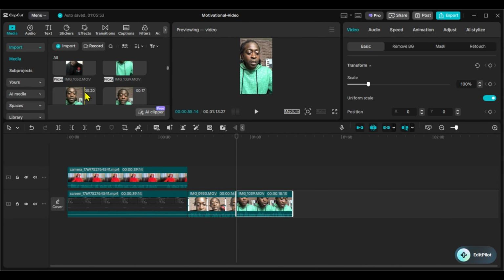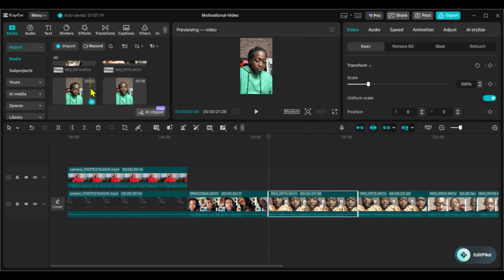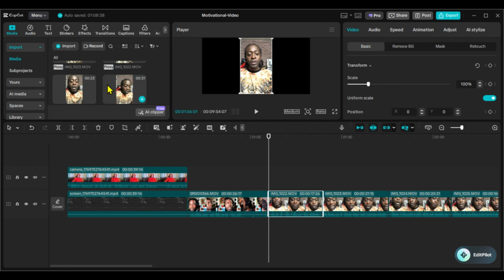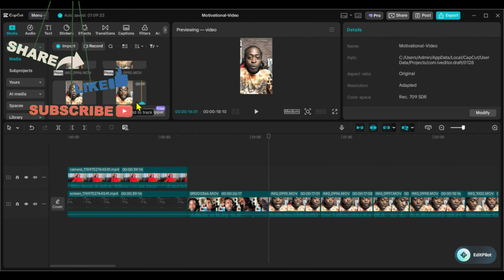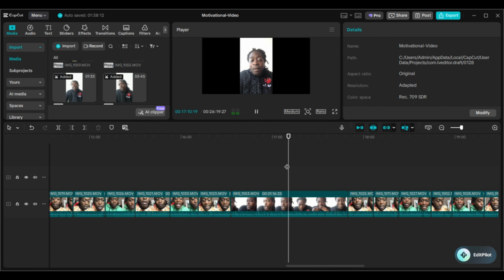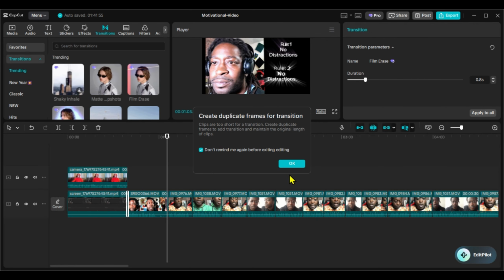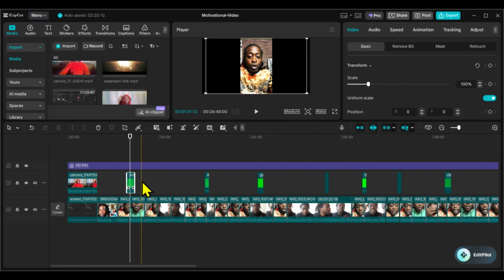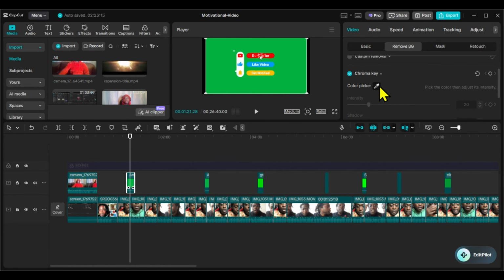Fast Batch Editing With CapCut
Want to save hours editing videos? 🚀 In this 21:20 tutorial, we show you how to batch edit your clips fast using CapCut, so you can create content for YouTube, TikTok, Instagram, Facebook, Rumble, and more without the stress.

Learn how to:

Quickly import and organize multiple clips for fast editing

Apply consistent effects, transitions, and text across all clips

Optimize videos for different social media platforms in one workflow

Save tons of time while maintaining high-quality output

Whether you’re a content creator, influencer, or social media manager, this method will supercharge your editing workflow and help you get more content out in less time.

Stop wasting hours on repetitive edits—batch edit like a pro and focus on creating content that shines! ✨

💰 Deals (WELCOME20 | PRODUCER25 | XTMFAM | FIRST10)